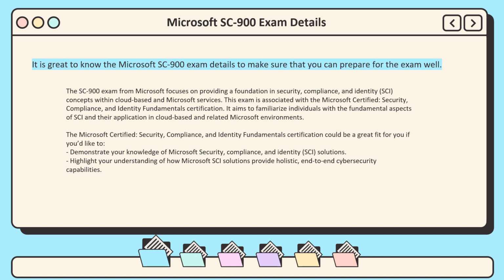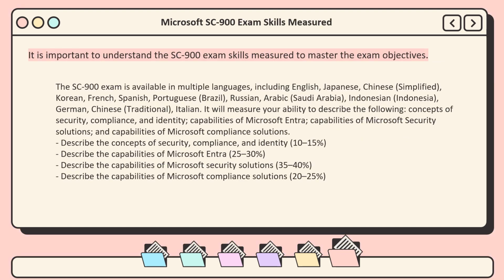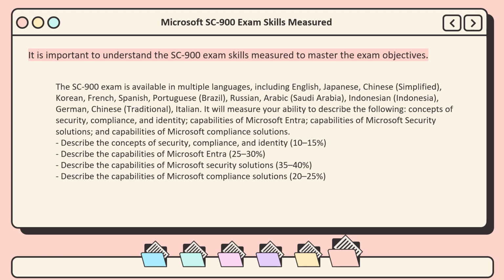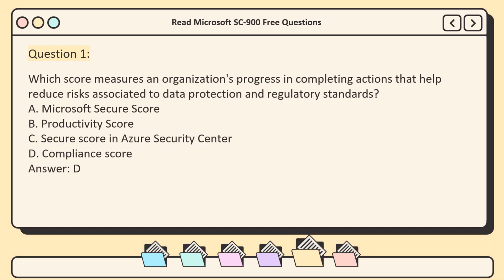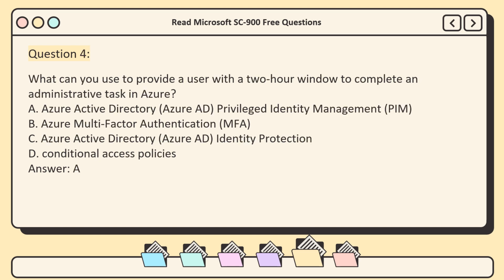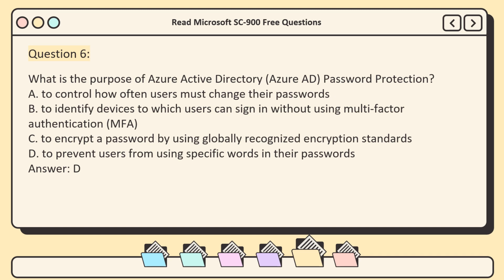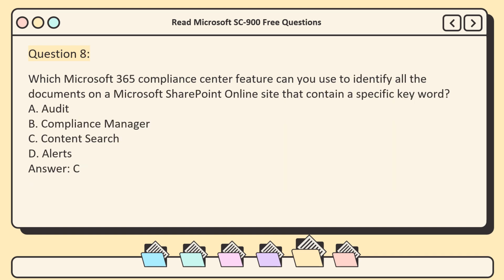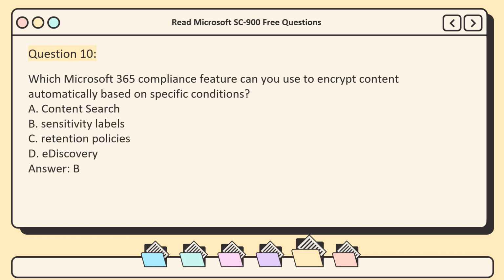Microsoft SC-900 Practice Test (2024 Updated) - Simplest Path to Pass the Exam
Come to QuestionsTube to get the most updated SC-900 practice test for Microsoft Security Compliance and Identity Fundamentals Exam Preparation. This is the simplest path to pass the Microsoft SC-900 exam.

## Microsoft SC-900 Exam Details

It is great to know the Microsoft SC-900 exam details to make sure that you can prepare for the exam well.

The SC-900 exam from Microsoft focuses on providing a foundation in security, compliance, and identity (SCI) concepts within cloud-based and Microsoft services. This exam is associated with the Microsoft Certified: Security, Compliance, and Identity Fundamentals certification. It aims to familiarize individuals with the fundamental aspects of SCI and their application in cloud-based and related Microsoft environments.

The Microsoft Certified: Security, Compliance, and Identity Fundamentals certification could be a great fit for you if you’d like to:
- Demonstrate your knowledge of Microsoft Security, compliance, and identity (SCI) solutions.
- Highlight your understanding of how Microsoft SCI solutions provide holistic, end-to-end cybersecurity capabilities.

## Microsoft SC-900 Exam Skills Measured

It is important to understand the SC-900 exam skills measured to master the exam objectives.

The SC-900 exam is available in multiple languages, including English, Japanese, Chinese (Simplified), Korean, French, Spanish, Portuguese (Brazil), Russian, Arabic (Saudi Arabia), Indonesian (Indonesia), German, Chinese (Traditional), Italian. It will measure your ability to describe the following: concepts of security, compliance, and identity; capabilities of Microsoft Entra; capabilities of Microsoft Security solutions; and capabilities of Microsoft compliance solutions.
- Describe the concepts of security, compliance, and identity (10–15%)
- Describe the capabilities of Microsoft Entra (25–30%)
- Describe the capabilities of Microsoft security solutions (35–40%)
- Describe the capabilities of Microsoft compliance solutions (20–25%)

## Prepare for SC-900 Exam Well with QuestionsTube

It is highly recommended to choose the updated SC-900 practice test from QuestionsTube to prepare well.

If you are planning to attempt the Microsoft Security, Compliance, and Identity Fundamentals SC-900 test and don’t want to waste your resources, rely on the most updated SC-900 practice test of QuestionsTube. These Microsoft SC-900 exam questions are real, accurate, and based on the current content of the SC-900 test. To ensure that your Microsoft SC-900 exam preparation remains smooth, we have introduced two formats, including the SC-900 PDF file and the SC-900 ICE exam engine. Each format carries the most probable SC-900 practice test that are as per the current topics of the Microsoft Security, Compliance, and Identity Fundamentals exam.

### Read Microsoft SC-900 Free Questions

Come to read the Microsoft SC-900 free questions to verify the updated SC-900 practice test:

1. Which score measures an organization's progress in completing actions that help reduce risks associated to data protection and regulatory standards?
A. Microsoft Secure Score
B. Productivity Score
C. Secure score in Azure Security Center
D. Compliance score
Answer: D

2. What do you use to provide real-time integration between Azure Sentinel and another security source?
A. Azure AD Connect
B. a Log Analytics workspace
C. Azure Information Protection
D. a data connector
Answer: D

3. In the shared responsibility model for an Azure deployment, what is Microsoft solely responsible for managing?
A. the management of mobile devices
B. the permissions for the user data stored in Azure
C. the creation and management of user accounts
D. the management of the physical hardware
Answer: D

4. What can you use to provide a user with a two-hour window to complete an administrative task in Azure?
A. Azure Active Directory (Azure AD) Privileged Identity Management (PIM)
B. Azure Multi-Factor Authentication (MFA)
C. Azure Active Directory (Azure AD) Identity Protection
D. conditional access policies
Answer: A

5. In a hybrid identity model, what can you use to sync identities between Active Directory Domain Services (AD DS) and Azure Active Directory (Azure AD)?
A. Active Directory Federation Services (AD FS)
B. Azure Sentinel
C. Azure AD Connect
D. Azure Ad Privileged Identity Management (PIM)
Answer: C

6. What is the purpose of Azure Active Directory (Azure AD) Password Protection?
A. to control how often users must change their passwords
B. to identify devices to which users can sign in without using multi-factor authentication (MFA)
C. to encrypt a password by using globally recognized encryption standards
D. to prevent users from using specific words in their passwords
Answer: D